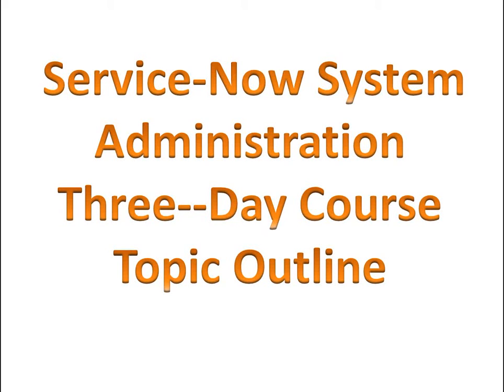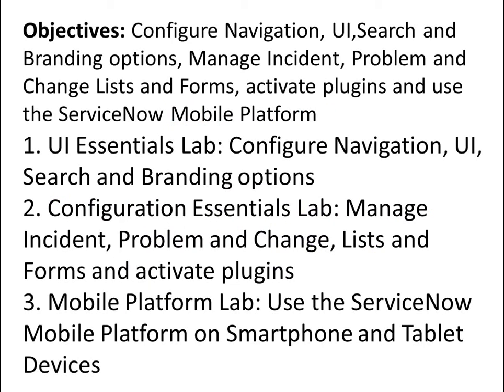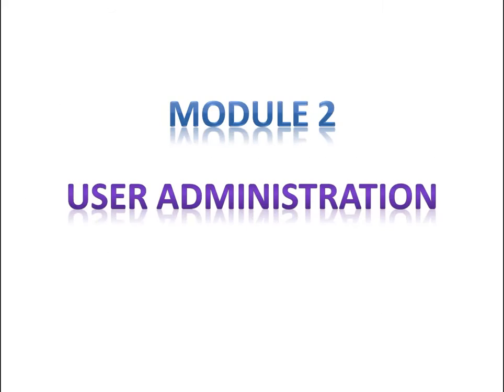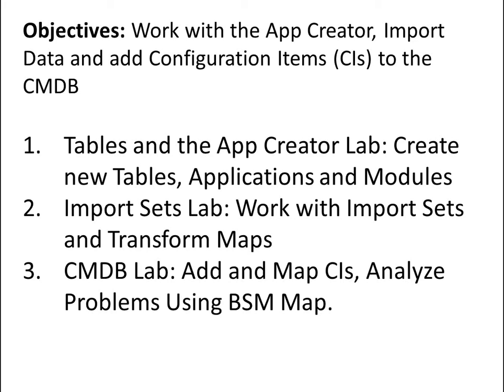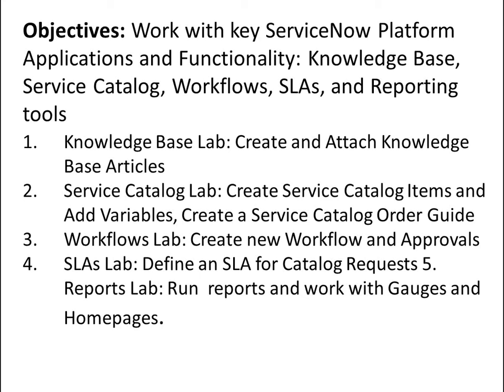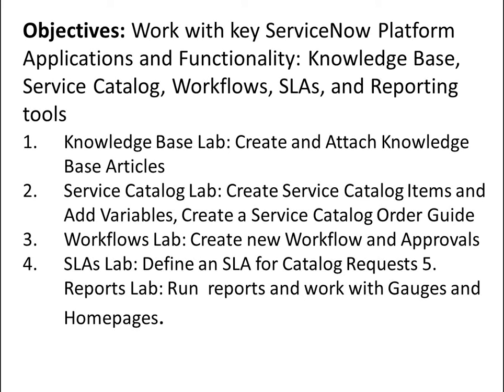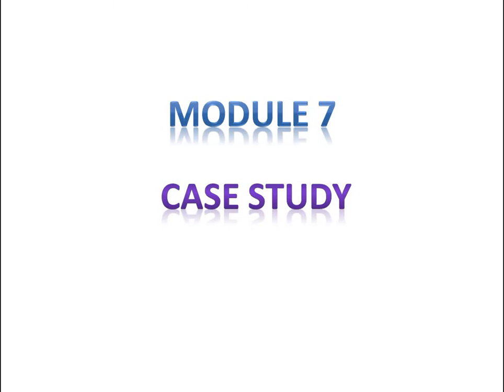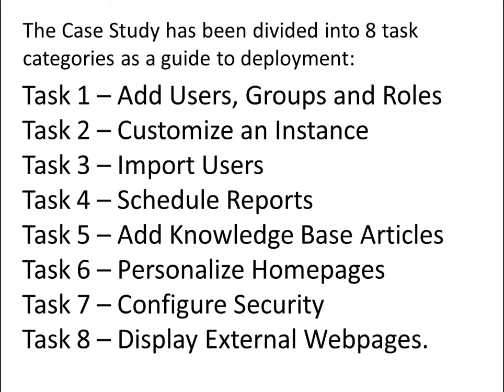ServiceNow System Administration Course Syllabus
This video is about the syllabus of ServiceNow System Administration certification Examination.

If you are a ServiceNow Administrator and looking for the certification then this will give you an idea of the syllabus. This Syllabus was posted 3 years ago and not related to new version.